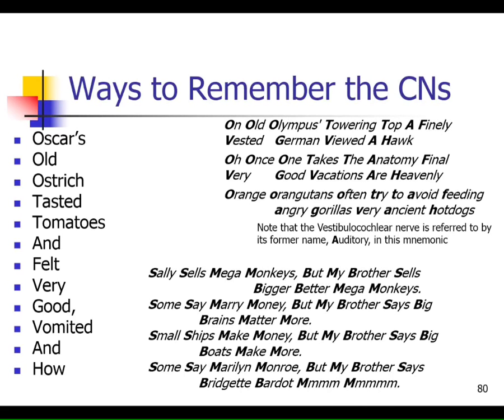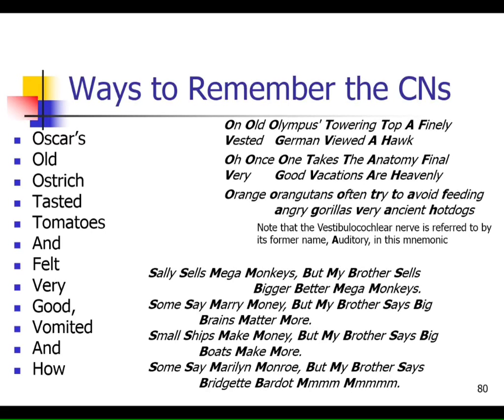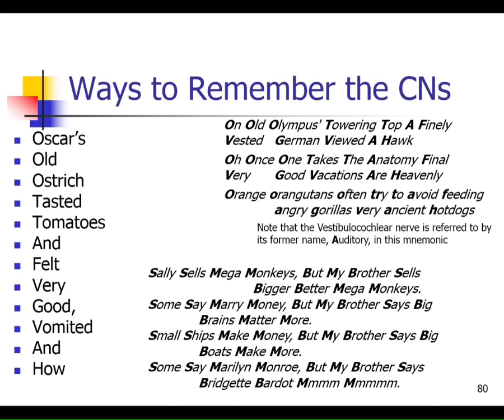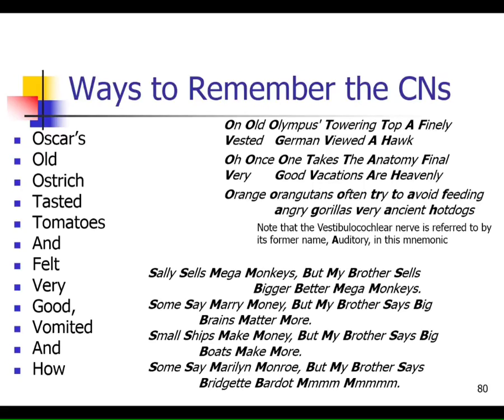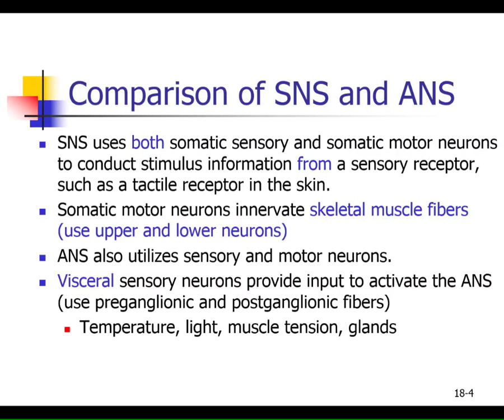Macauley BIOL 105 Lecture 15 (Chapt 13 Brain and Chapt 14 ANS) F14